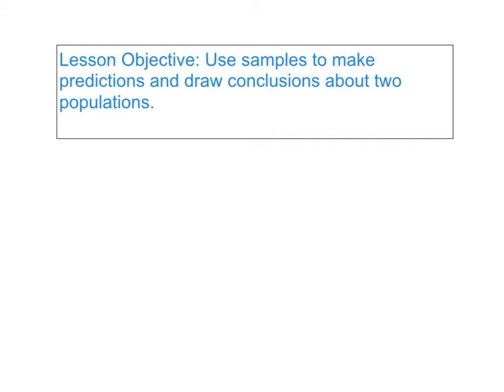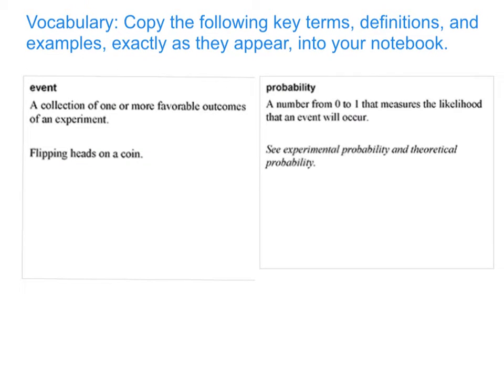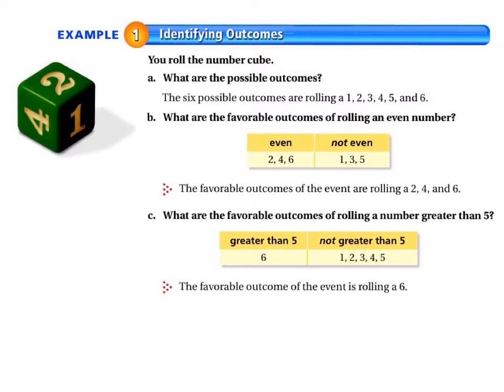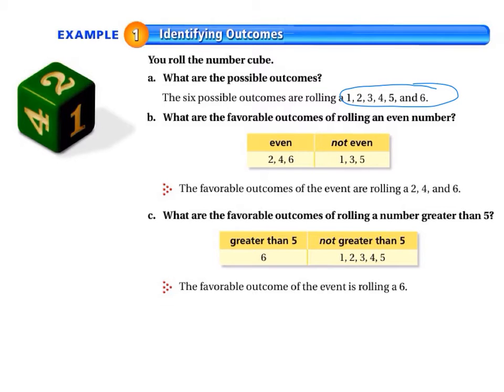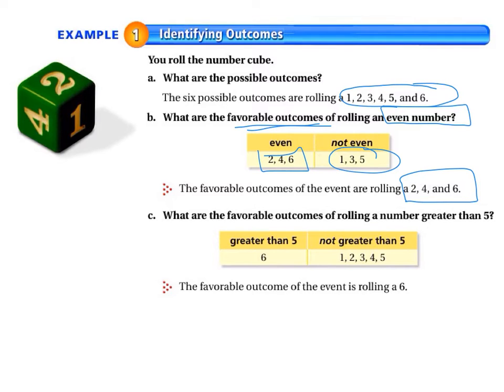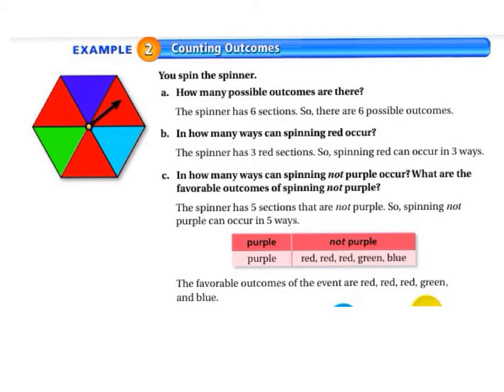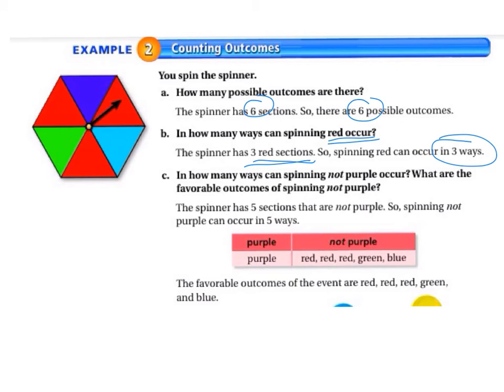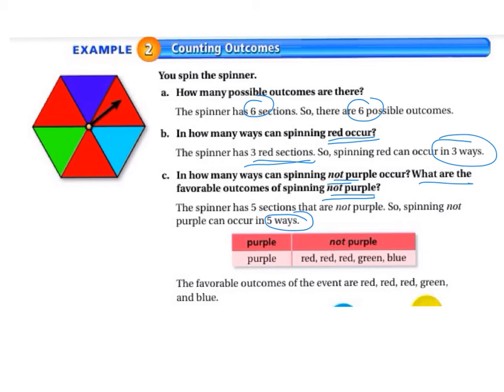big ideas 2012 grade 7 9.1 lesson